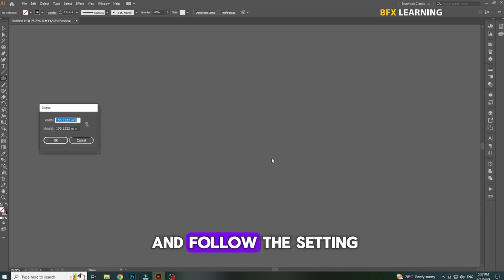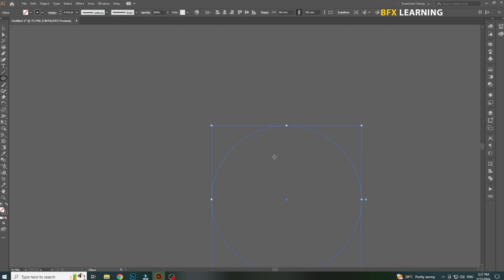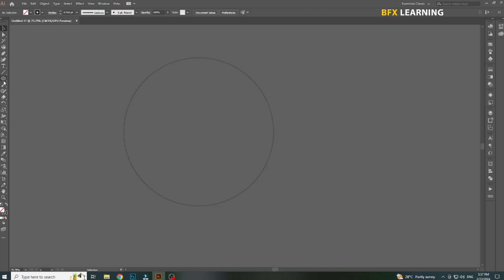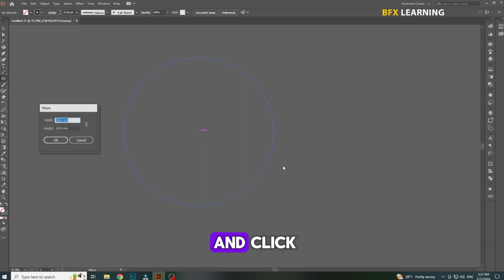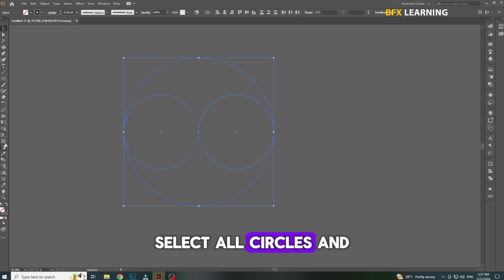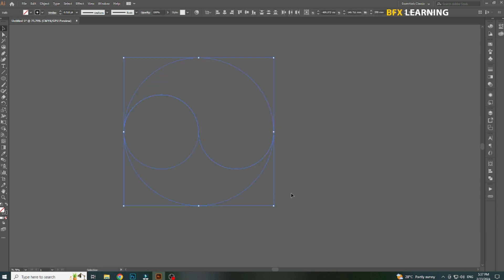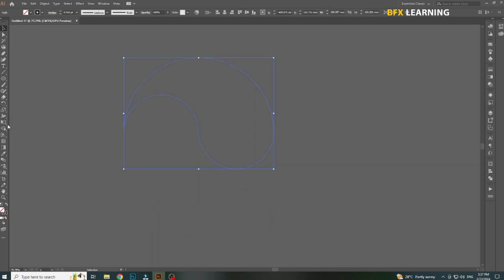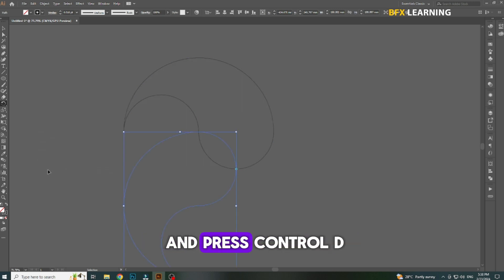Symmetrical Logo Design in illustrator | BFX Learning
In this video we will learn how to create a Symmetrical Logo Design in illustrator

Got questions or feedback? Drop them in the comments section below. I'm here to help you every step of the way!